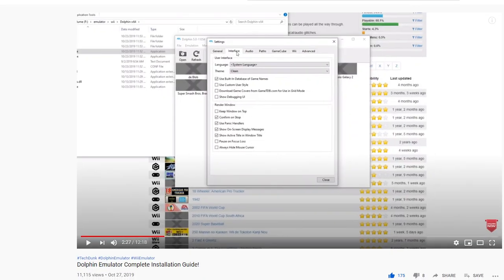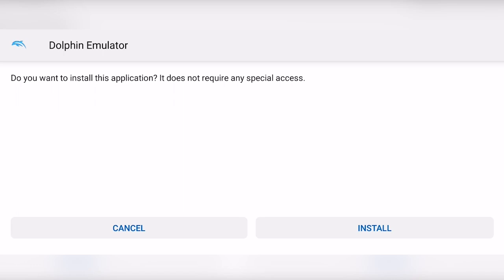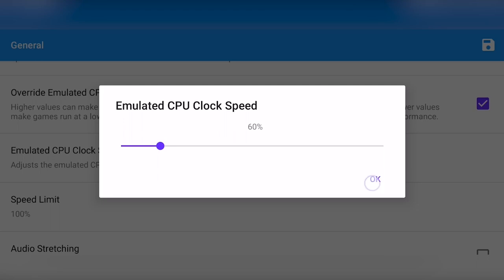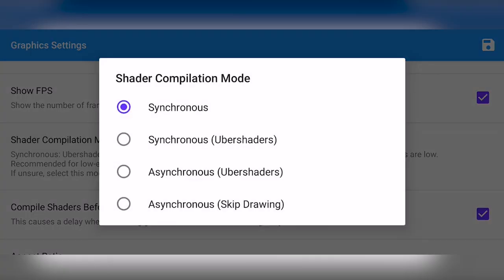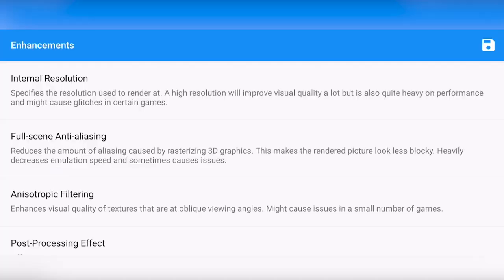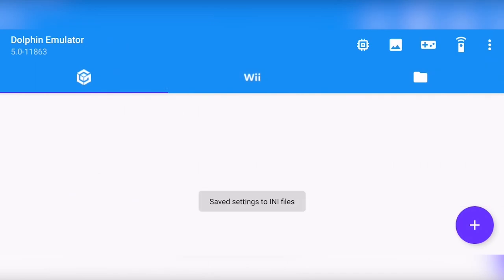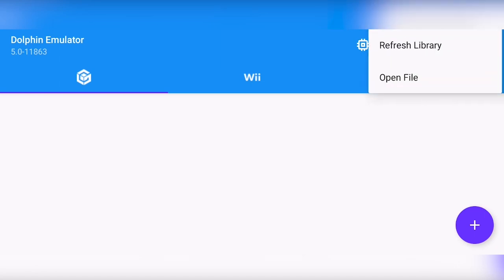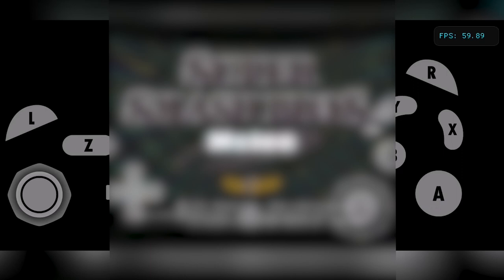Play Wii and GameCube Games on Android! | Full Dolphin Android Guide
Dolphin has been out for Android for a while and I have been wanting to make a guide on it for some while.
Performance actually is pretty good if you have a modern CPU! Just make sure to enter the right settings to get the optimal performance!

Timestamps:
0:00 Please subscribe if this was useful!
0:15 General info
0:27 Download & install Dolphin Android
1:37 General settings
3:20 Graphical settings
6:31 GameCube controlls
7:11 Wii controlls
7:53 Add games
8:25 Change controller layout